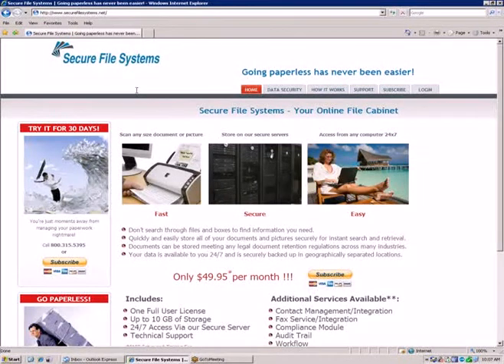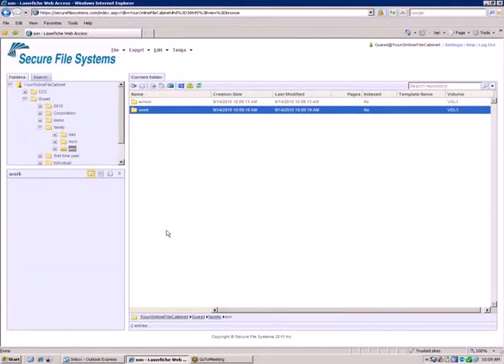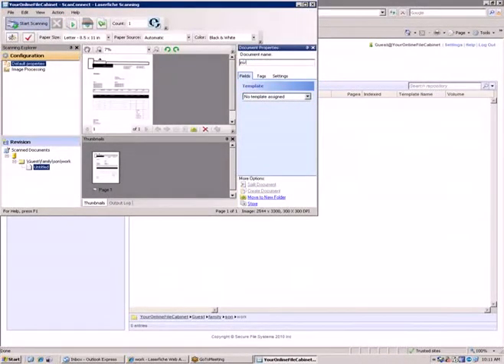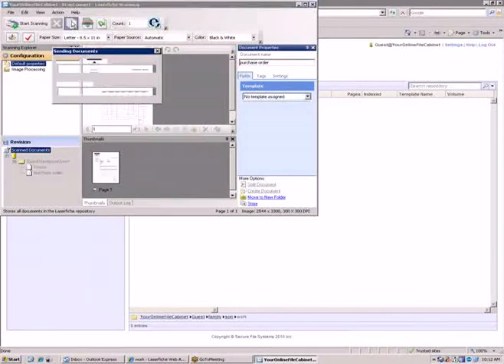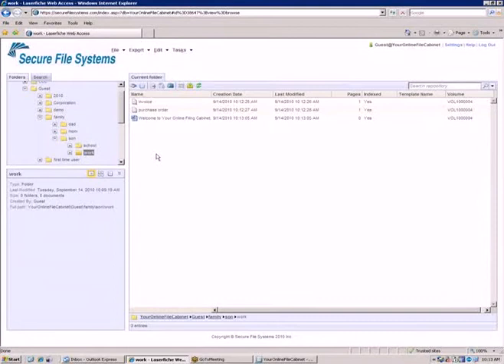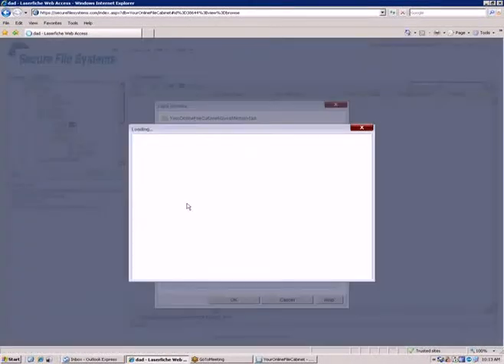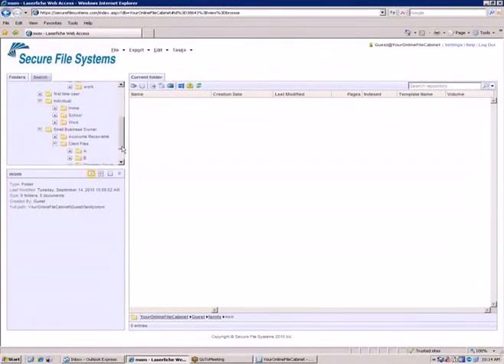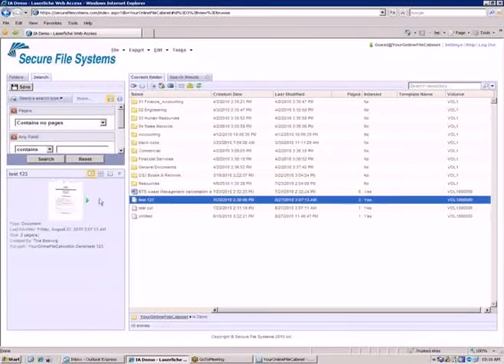Secure File Systems SFS 2.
Secure File Systems (SFS) delivers enterprise-wide document management capabilities in a single installation.  With SFS, staff can search, retrieve and work on documents from your online file cabinet through their web browser, whether they're using  the corporate internet, logging in from a branch office or connecting from a laptop while in the field.  SFS immediately extends  better decision making, lower overhead costs and increased efficiency throughout your organization, all while relieving your IT department of installation, maintenance and troubleshooting burdens.